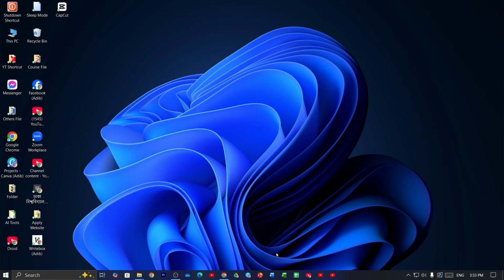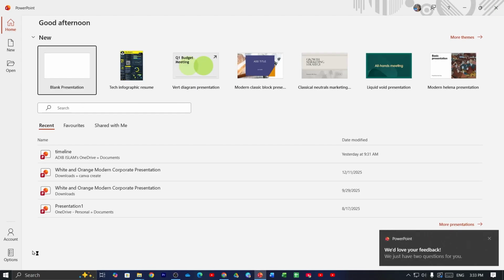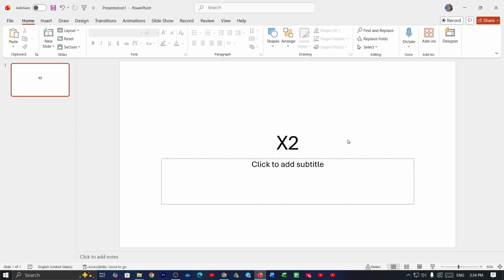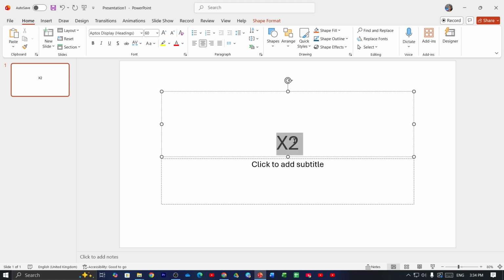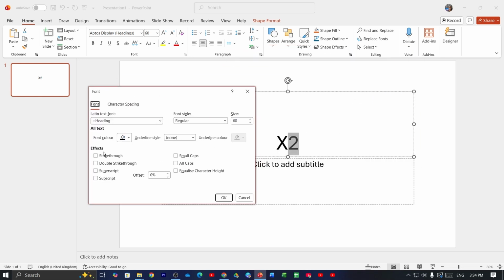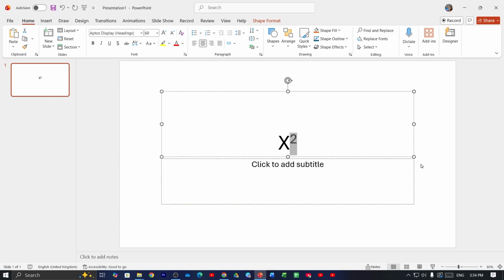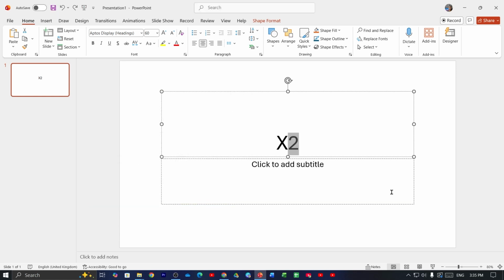How to Do Superscript on Microsoft PowerPoint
A quick tutorial on, how to do Superscript in Microsoft PowerPoint.